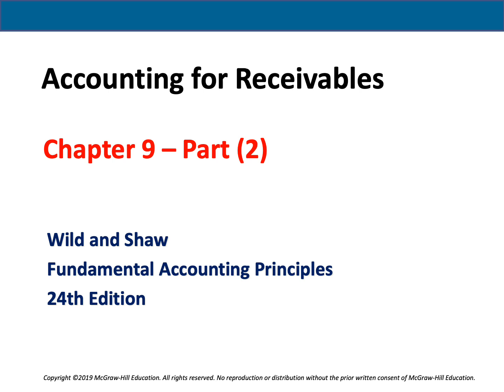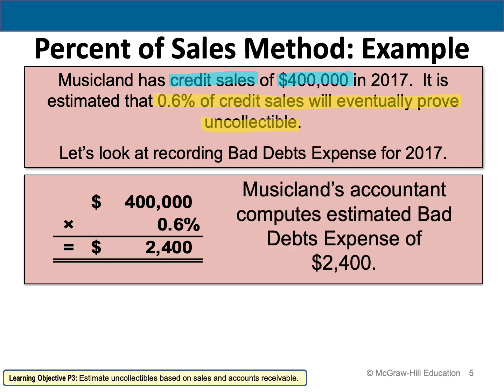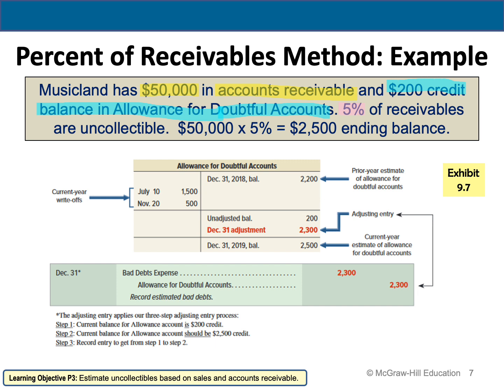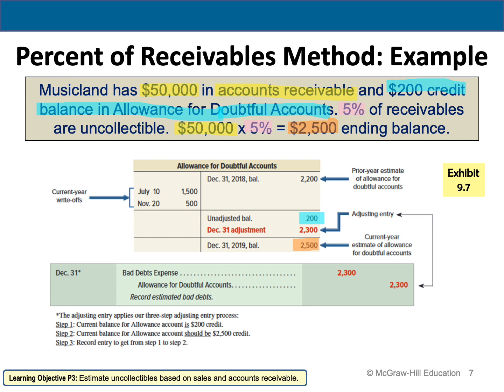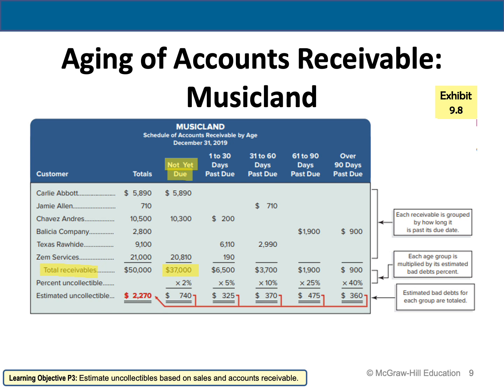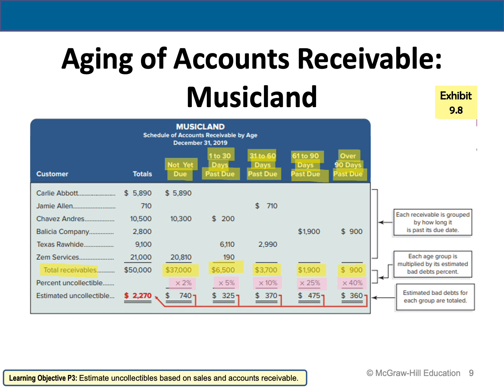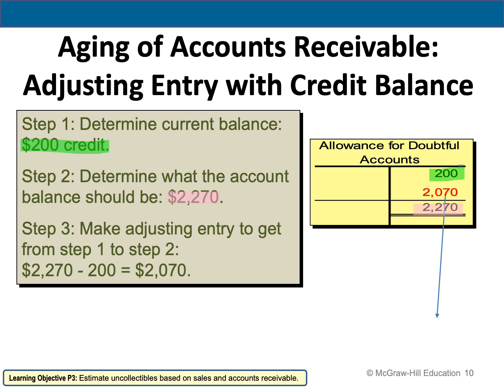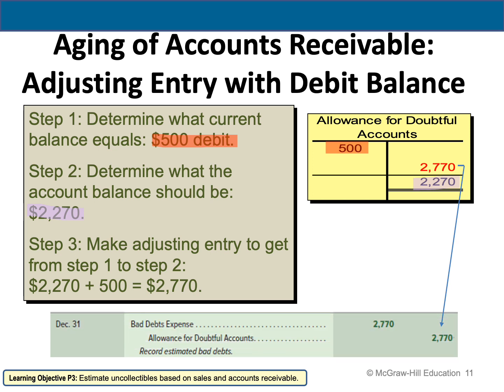Chapter 9 - ACC 112 Part 2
Dr. Hessa Al-Fahdel